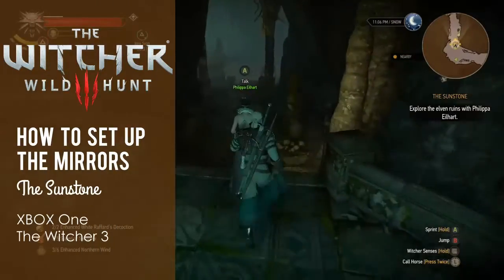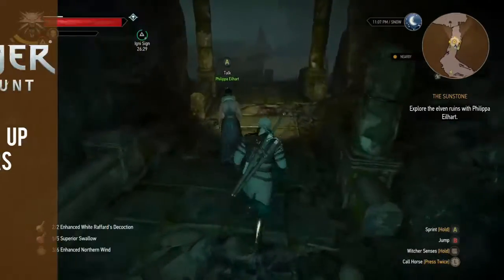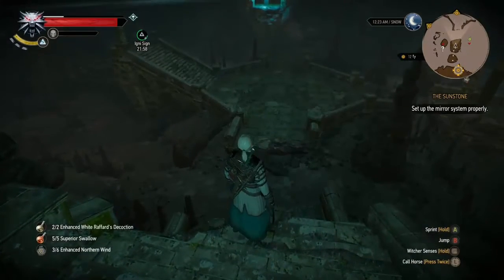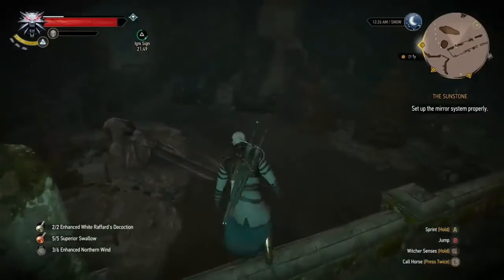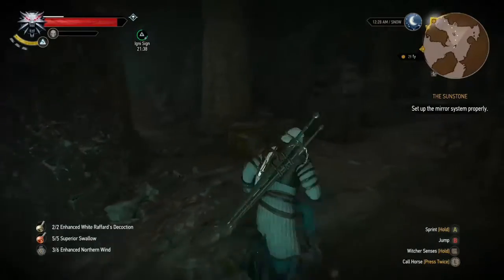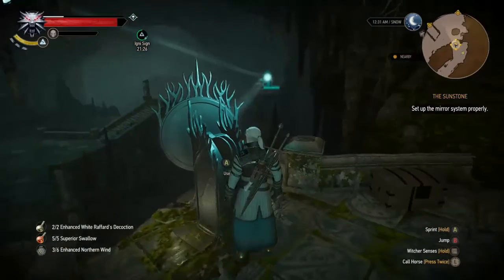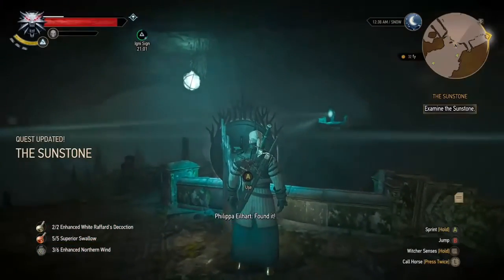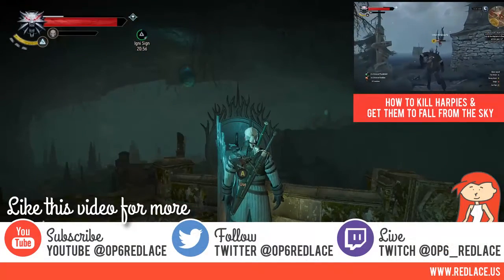How To Align the Mirrors to get the Sunstone, The Witcher 3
How to align the mirrors to get the sunstone in The Witcher 3 Wild Hunt on XBOX One. I will show you the exact placement of each mirror to set them up properly and locate the sunstone to complete the quest with Phillipa Eilhart.